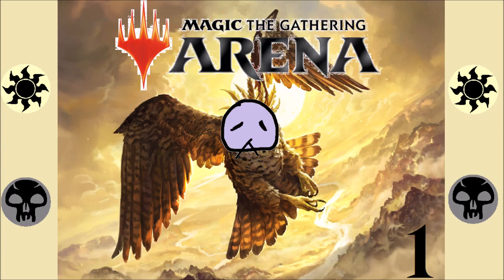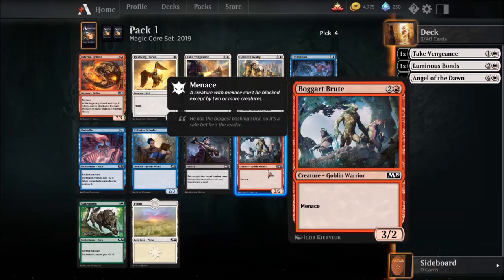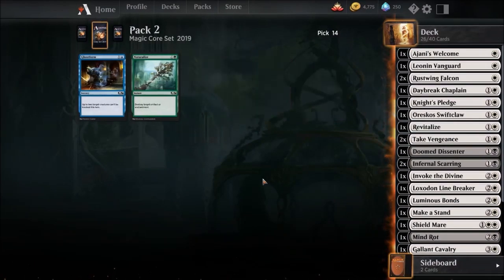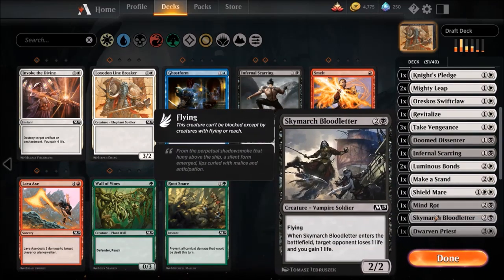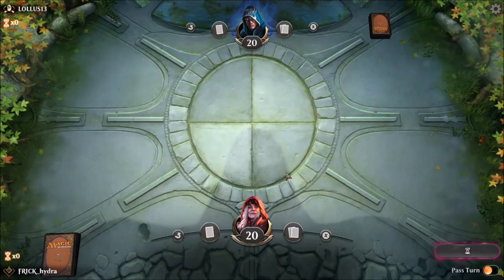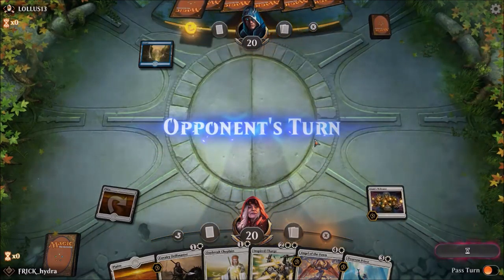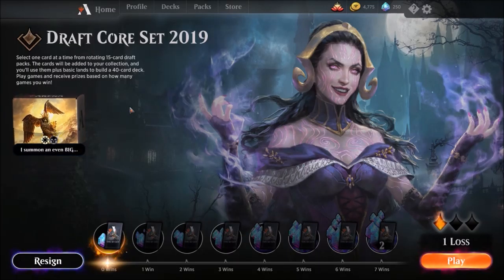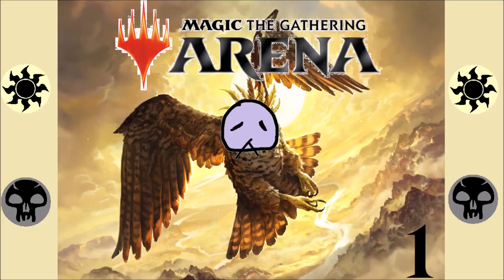Magic the Gathering HyDraft - White/Black (Episode 1)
lookin good hawk-stuff ;^

Magic the Gathering: Arena is an open beta online trading card game by Wizards of the Coast. Their newest seamless transition into this genre is a good way to play FREE Magic the Gathering for both newer players and veterans of the game alike.